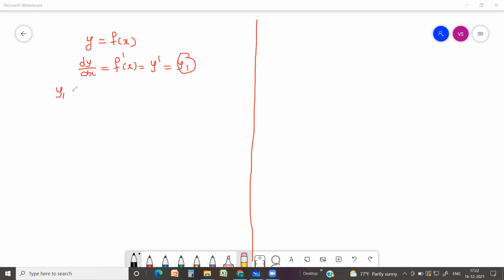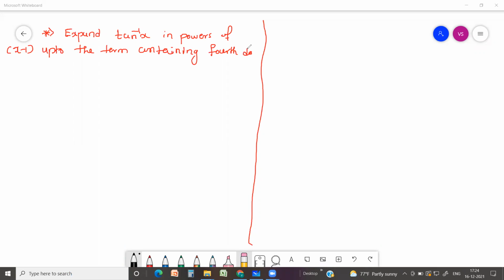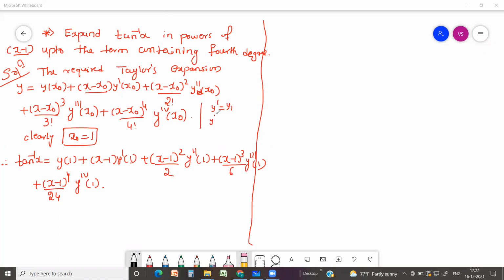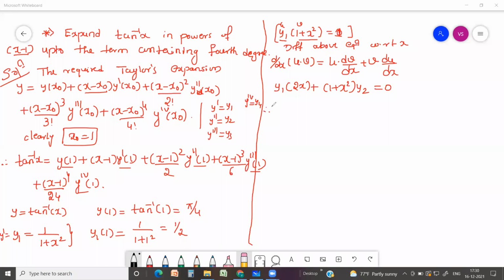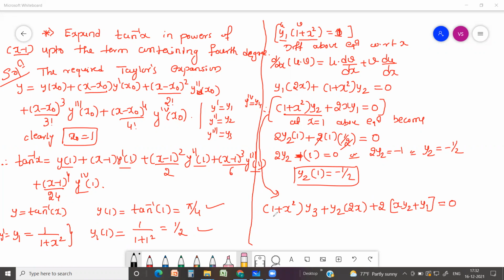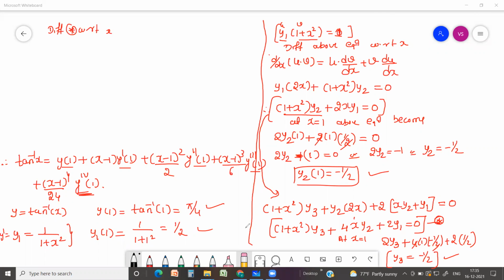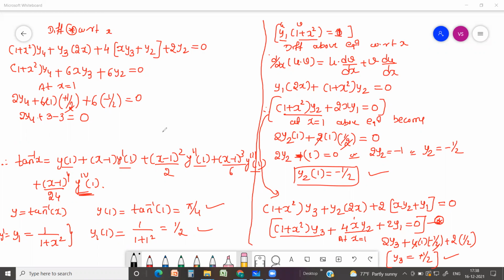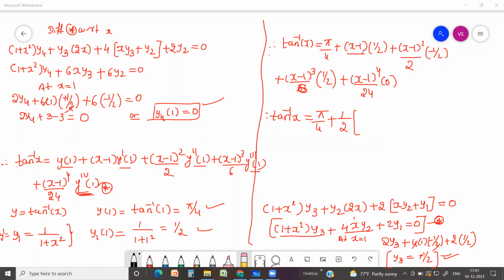Taylors series part 2 with examples.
Detailed explanation about example on Taylors series expansion.